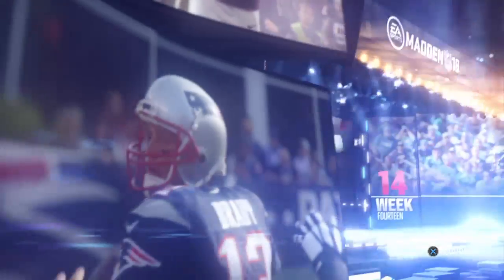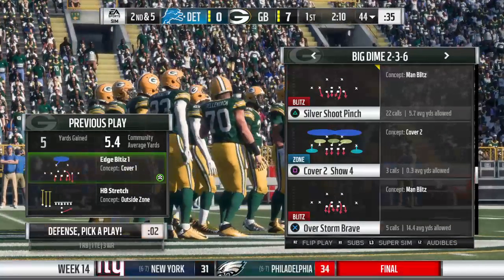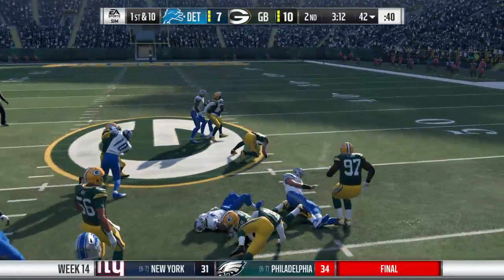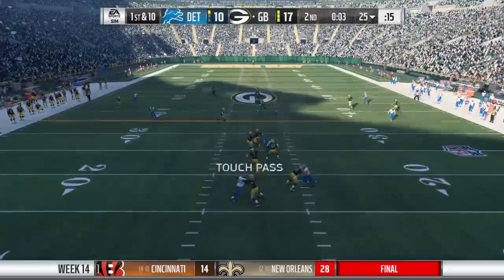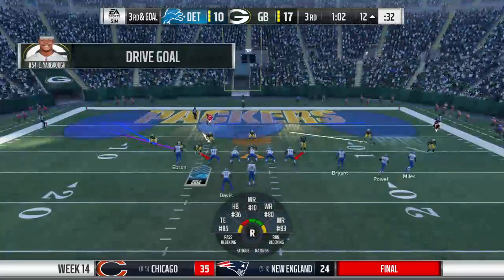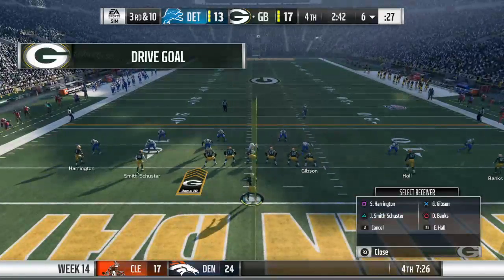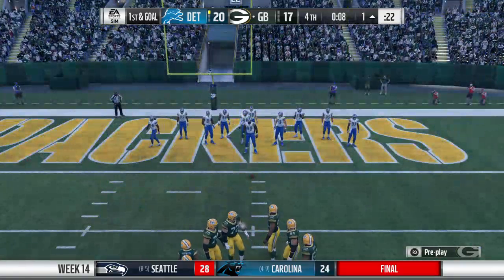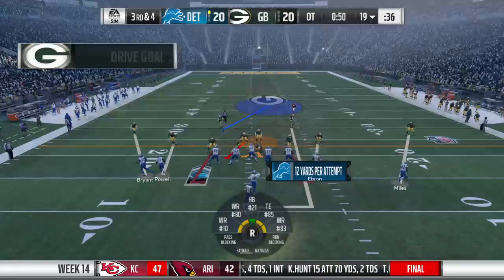twinsinc's Live PS4 Broadcast